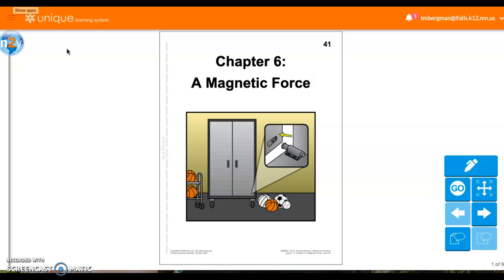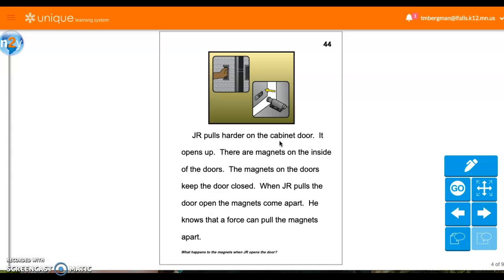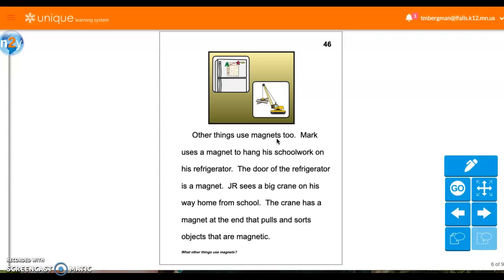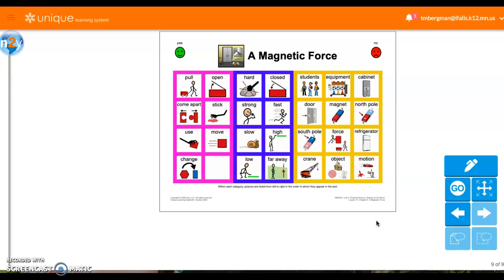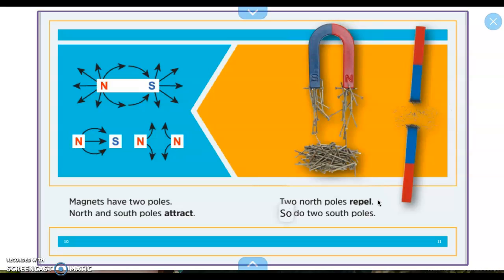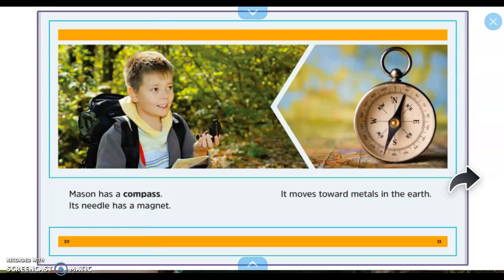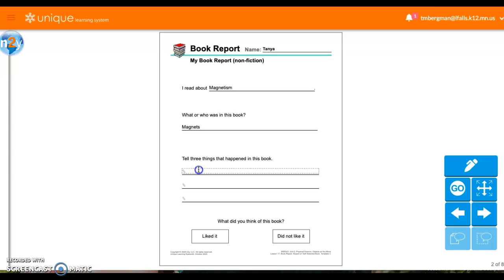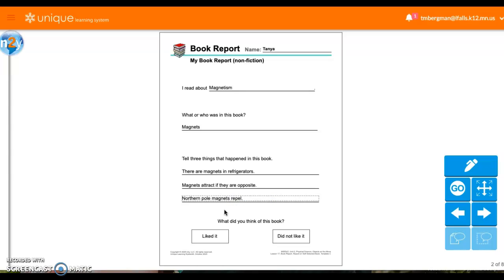10/29 language arts